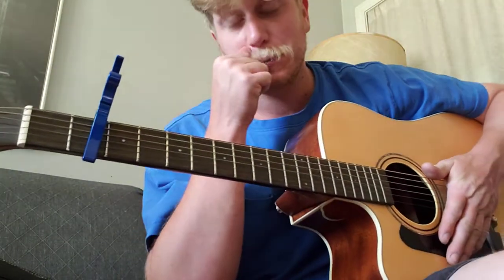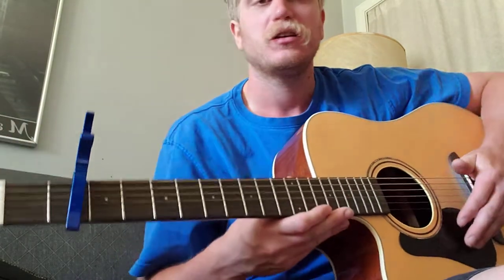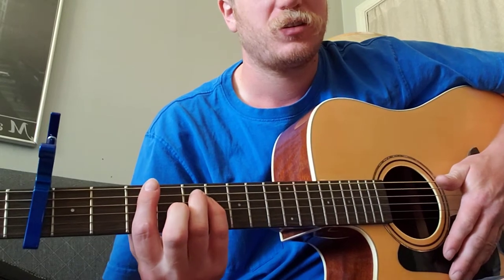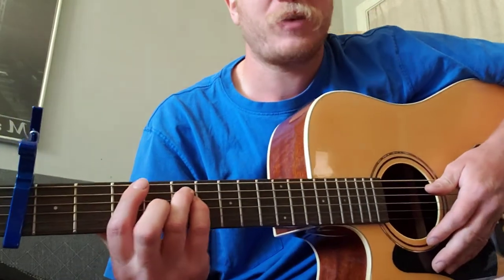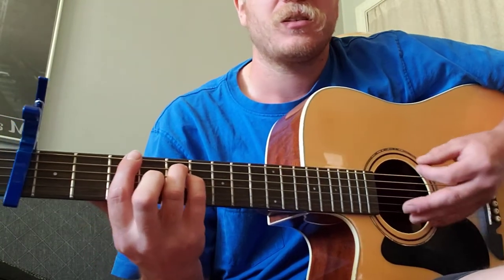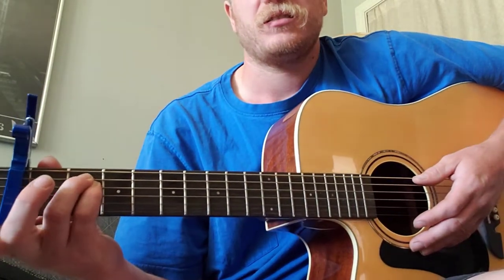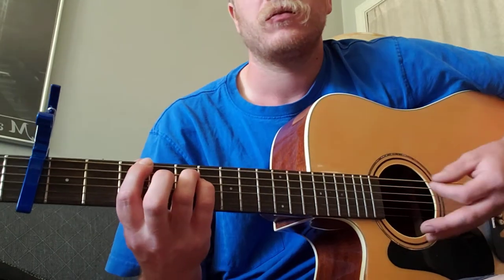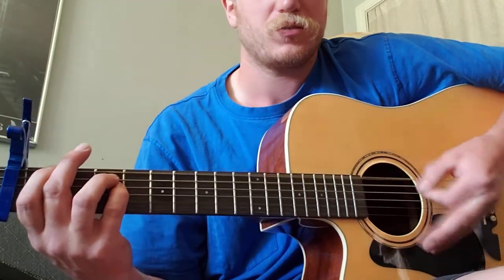[Lesson] Rock and Roll Night Club - Mac Demarco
for the rhythm part

standard tuning, capo on 2nd (D for downstrum, U for upstrum) uses power chords (instead of barring, mute the thin strings)

verses are

G5 355xxx (U DUDU DUDU)

open 000xxx (U)

E5 022xxx (DUDU DUDU)

open 000xxx (U)

F5 133xxx (DUDU DUDU)

open 000xxx (U)

C5 x355xx (UD)

F5 133xxx (UD)

the chorus is

xxx - at the (DU)

G5 355xxx - rock n' roll (DUD)

F5 133xxx - night club (DU)

F5 133xxx (UD)

G5 355xx (UD)